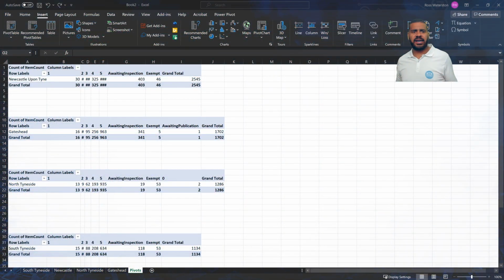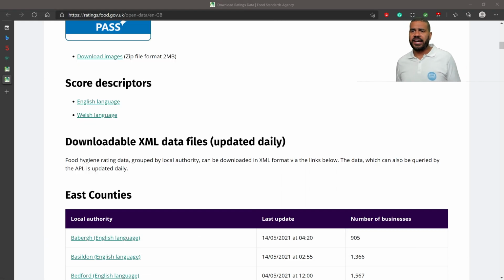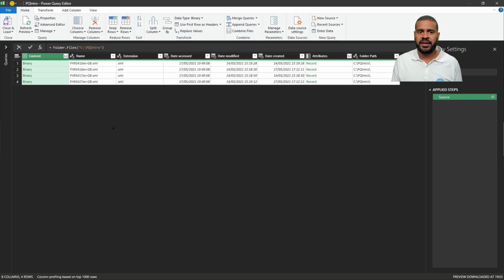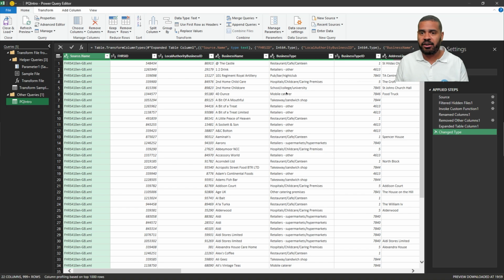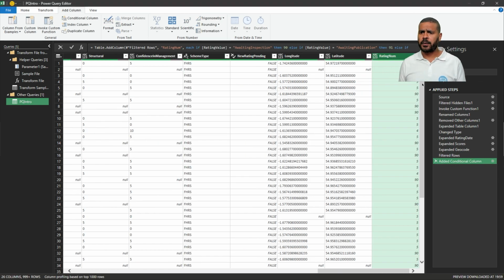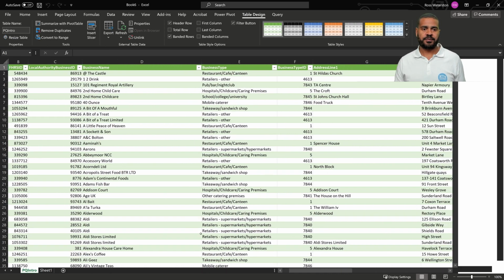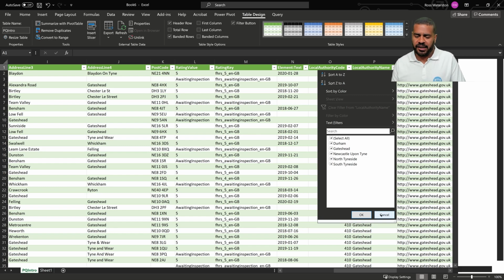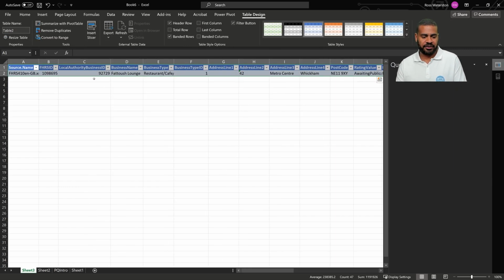Start simple and Excel - 0201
When you first start your journey into Power BI it is not uncommon to start it within Excel. Power Query exists within Excel O365 (even home subscriptions) so you can start your learning journey there.

This video goes over the initial process of changing from a traditional "I copy the file into an excel sheet and then run my pivots" to having Excel read the file(s) into a table itself and then update your pivots all with a single click.